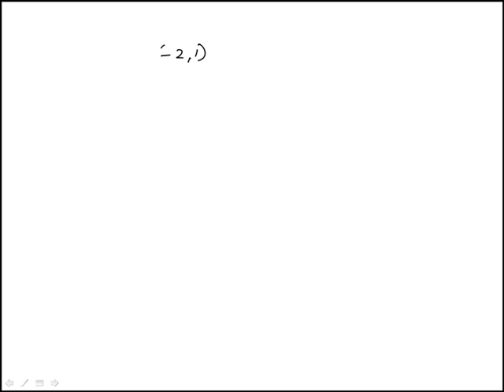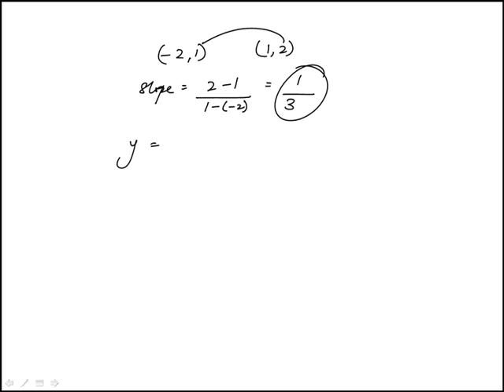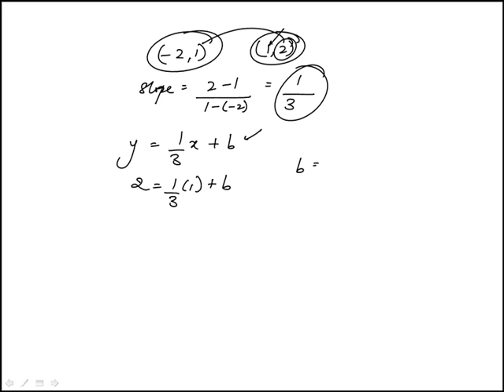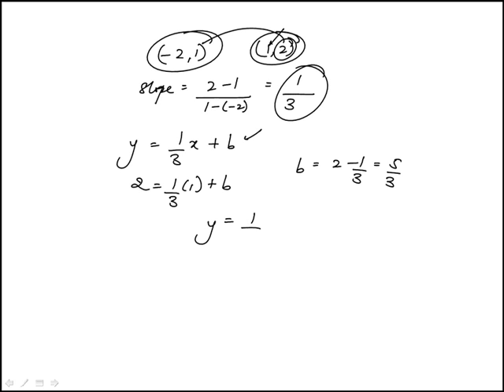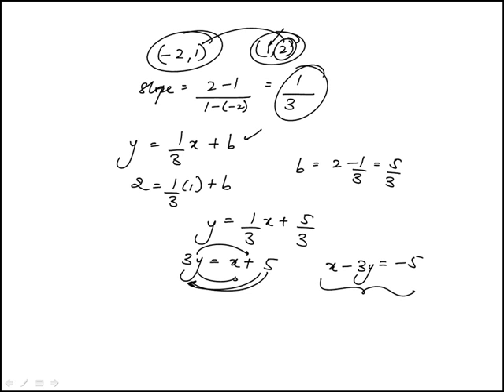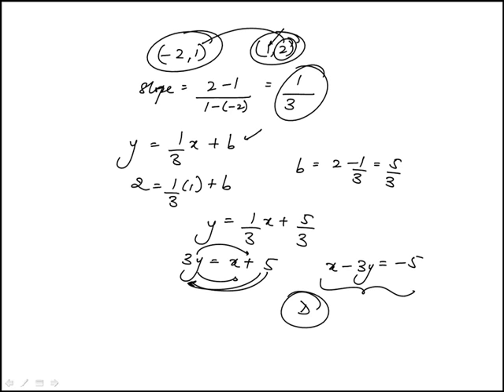Q19 College Algebra 2017 CLEP Official Study Guide